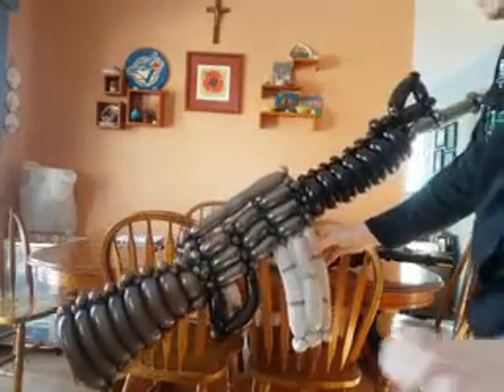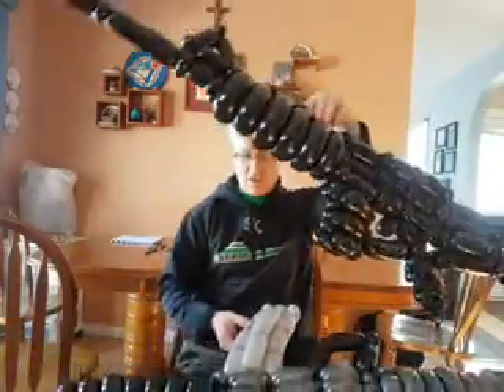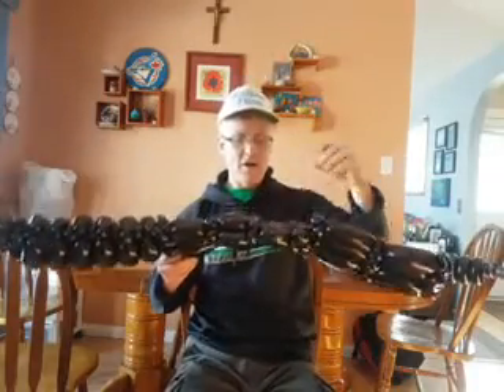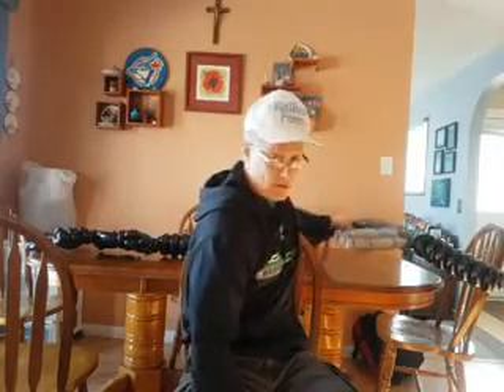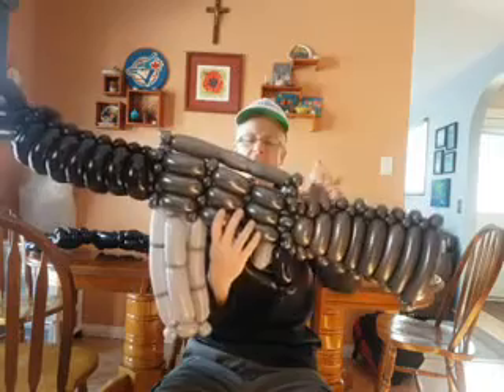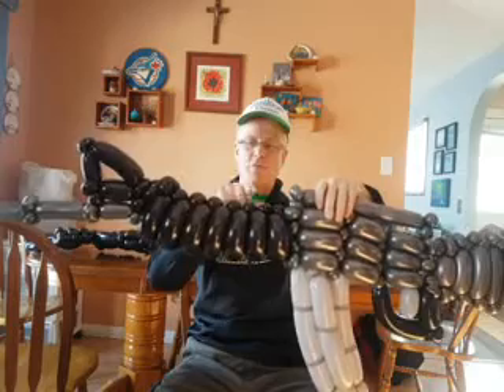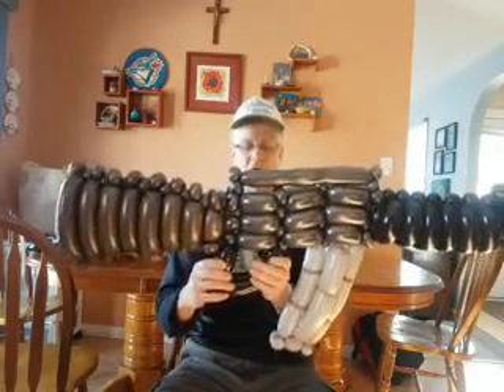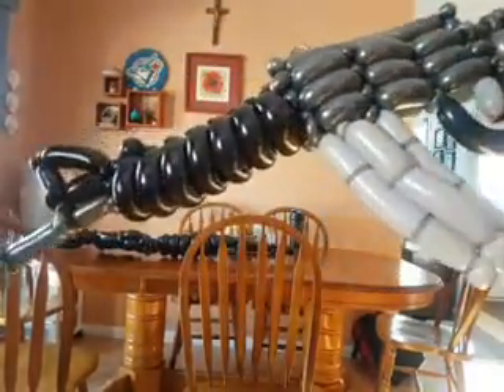Mulit Balloon rifle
This is a multi Balloon gun inspired from a Pintrest photo.